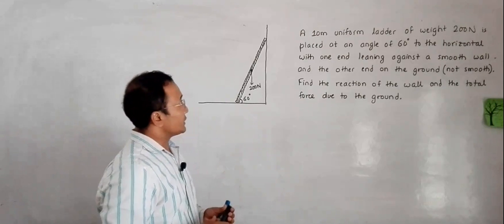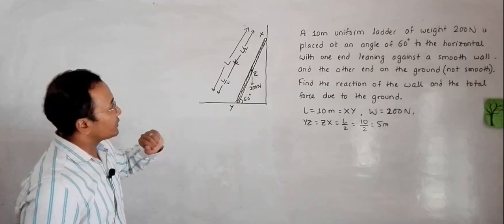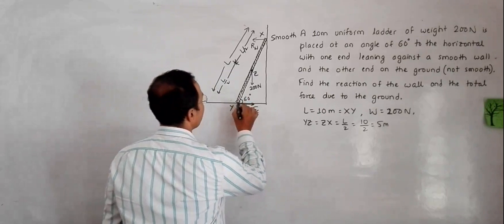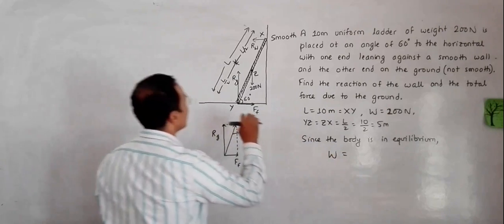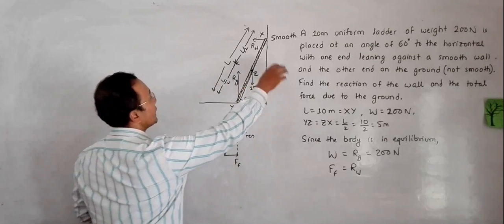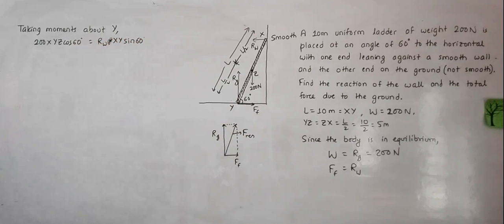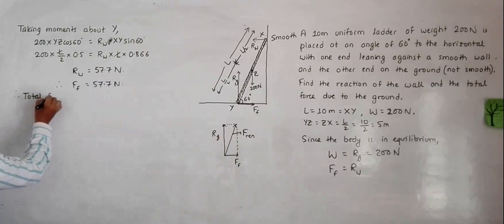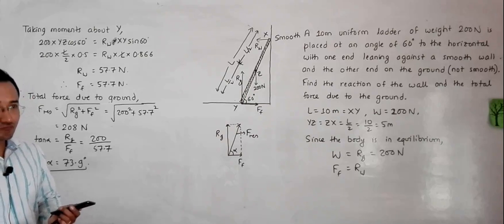Equilibrium in ladder 1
This question deals with one of the various conditions of equilibrium of a ladder leaning against a smooth wall but on a rough ground surface.